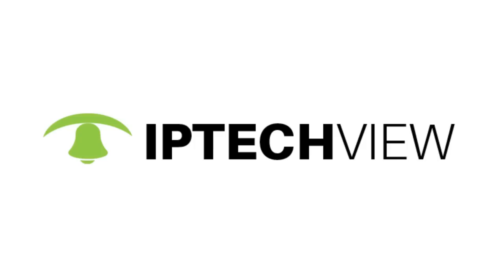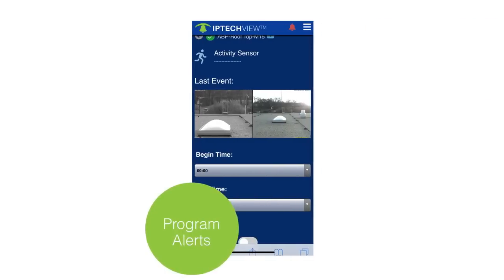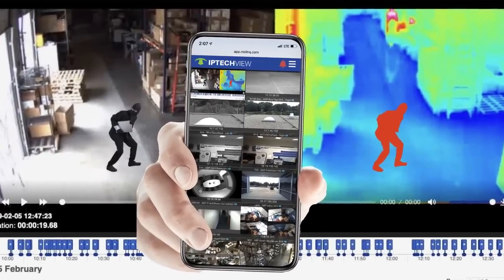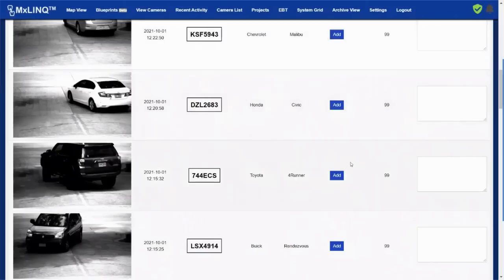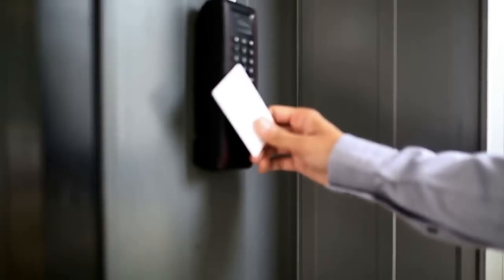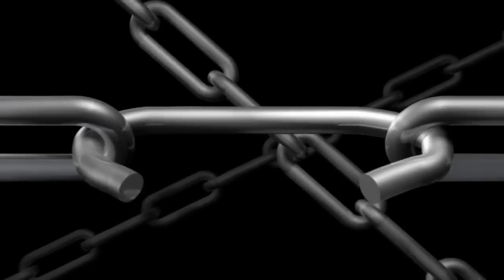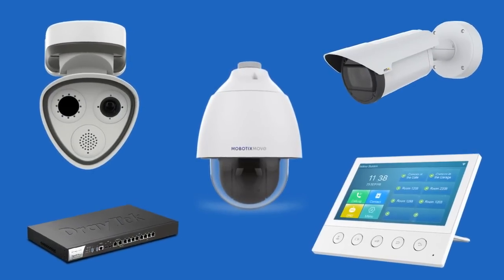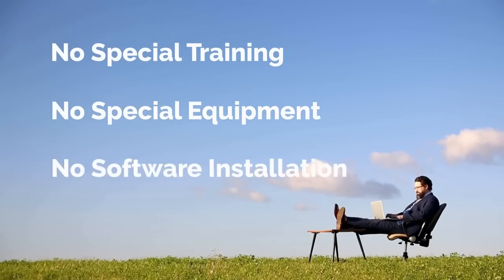Why to choose IPTECHVIEW SURVEILLANCE for your Security Camera System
Integrators and Resellers need a better tool to manage their security camera projects. Technology partners did not go into business for finders fees selling a hosted system or VSaaS brand, but rather to ensure a long-term relationship with their existing customers. For that, the partner needs to be principal and he needs to keep the primary billing relationship.

IPTECHVIEW in addition to the end-user facing IPTECHVIEW SURVEILLANCE includes IPTECHVIEW SYSTEM to empower the Integrator to offer secure remote management under their own service plan.

Reach beyond video management and step into a more intuitive integrated cloud platform that can access and present combined data and provides more control.

Deploy, monitor & manage your video surveillance, access control, IoT, and building automation from a single pane of glass.

Anywhere, anytime live & cloud recorded video, environmental sensor data, and warnings & alerts to help protect people and important assets.